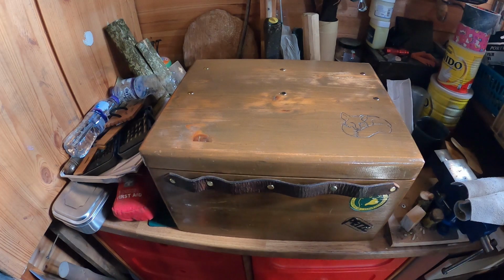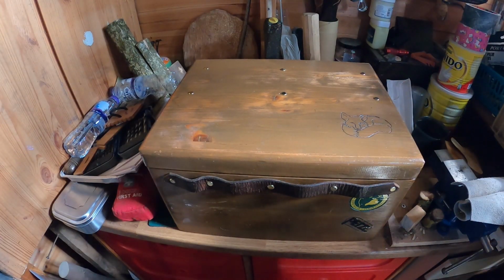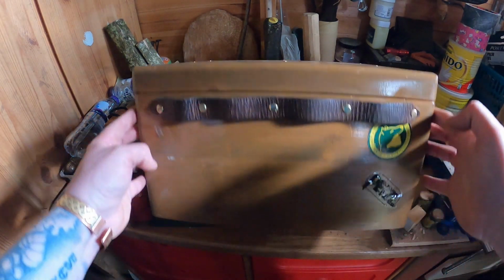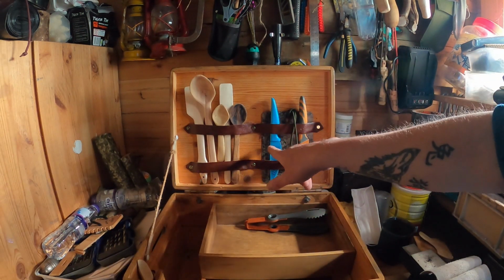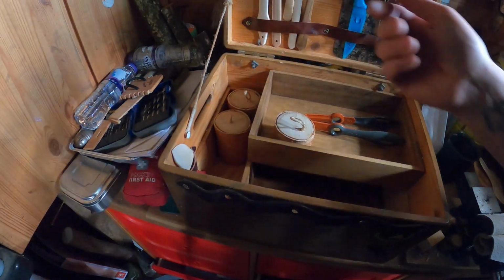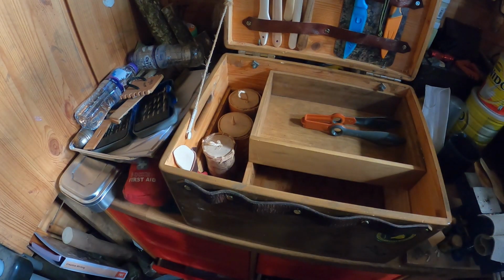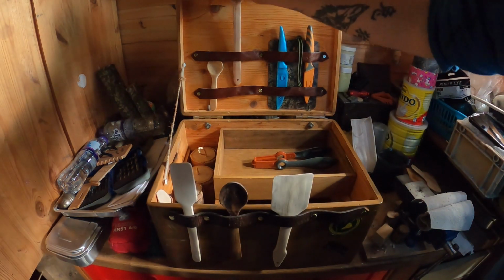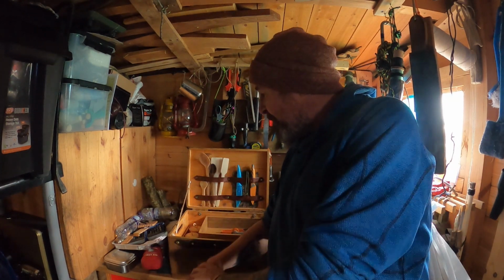Food Storage box - Camp Storage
Sharing with you my recent shed project
Etsy Shop